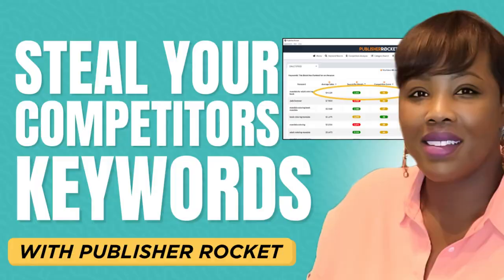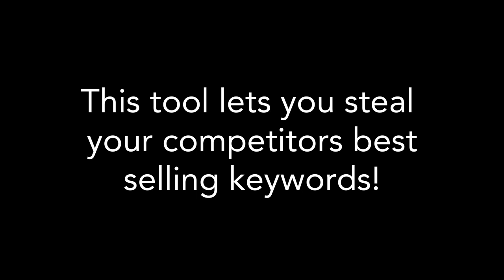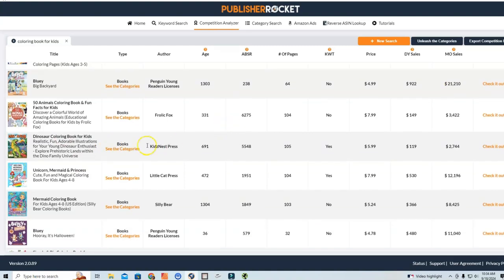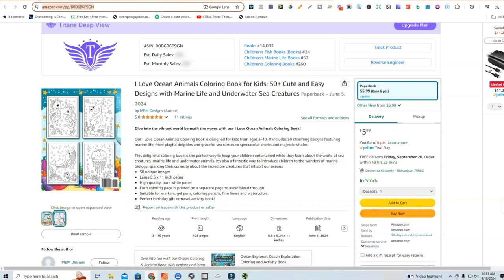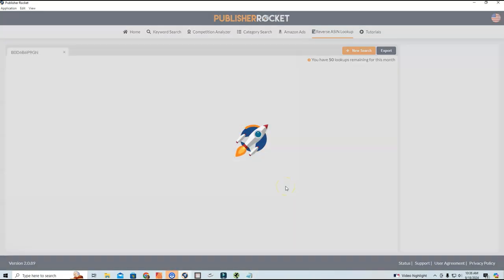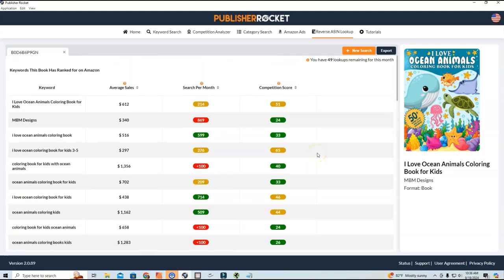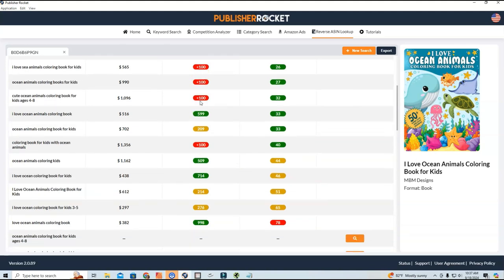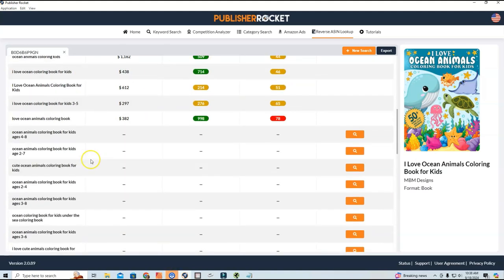Steal Your Competitors KEYWORDS to Make Best Selling Low Content Books with Publisher Rocket!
Want to spy on your competitors and get their best selling keywords for KDP? Check out this video to learn how to use Publisher Rocket to do this!

FREE MASTERCLASS
The 7 Step Framework I Use to Sell EPIC Low Content Books for Passive Profits